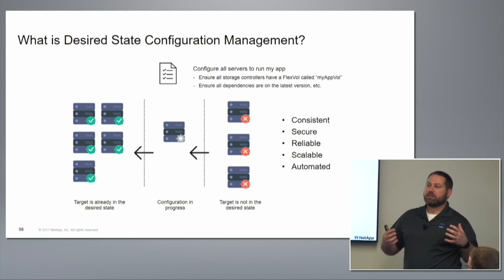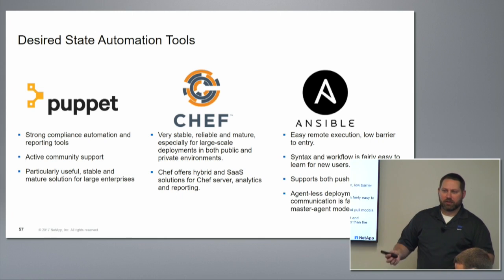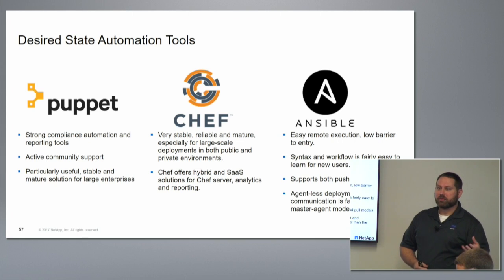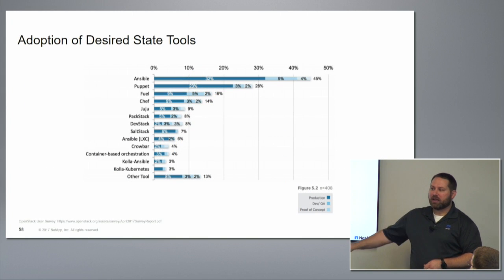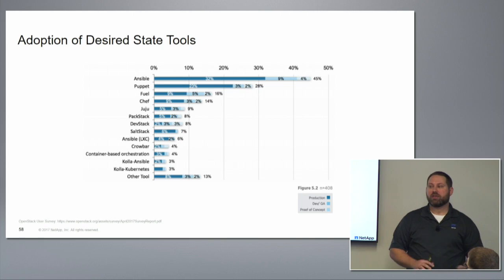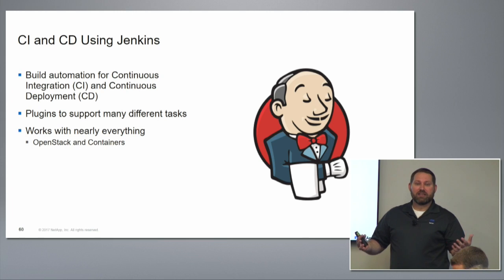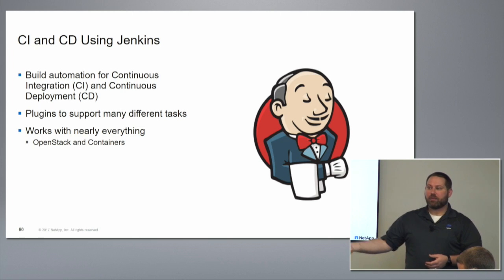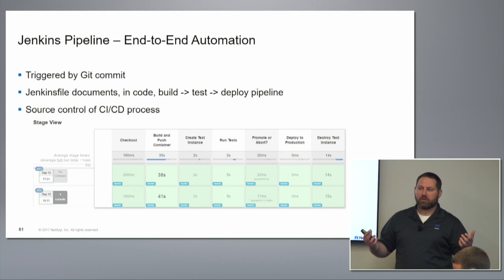DevOps Through Desired State with Andrew Sullivan of NetApp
Andrew Sullivan, Technical Marketing Engineer at NetApp, goes over some of the abilities of Trident, which can manage store within Kubernetes. He then expands into desired state configuration, the ability to encapsulate what an application looks. Containers simplify being able to define and reproduce an application across infrastructures via automation tools like Puppet, Chef, and Ansible. He then reviews NetApp's continuous integration and deployment methodologies.

Recorded at Tech Field Day 14, in Boston, on May 11, 2017.